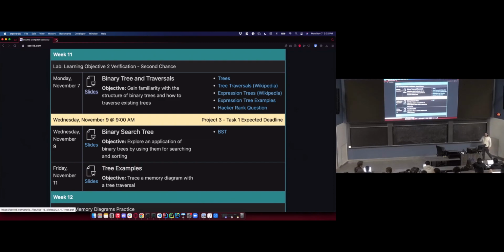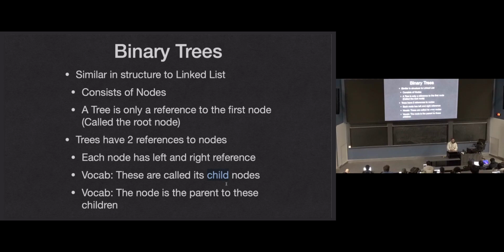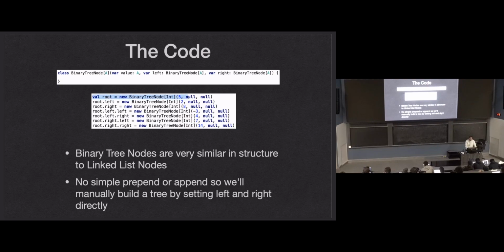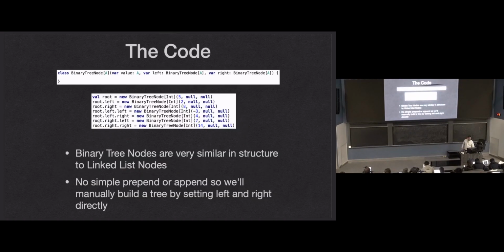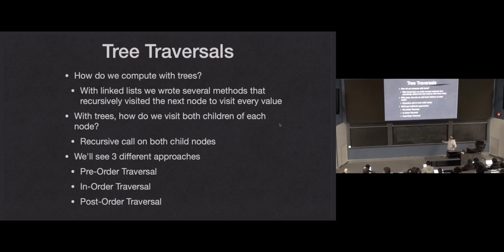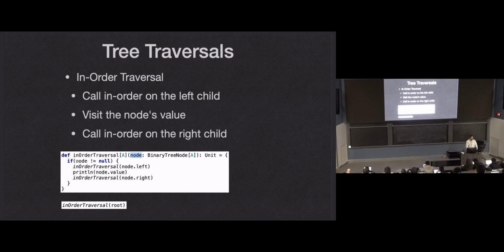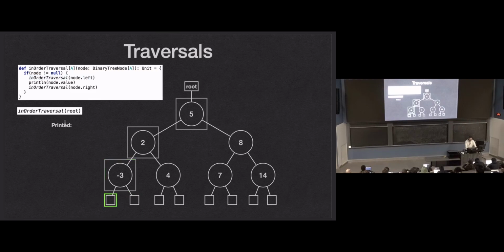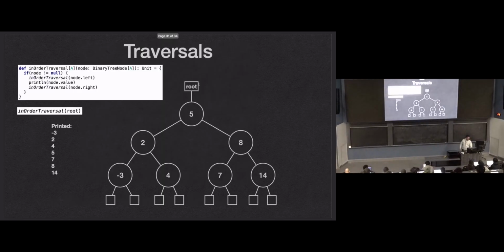[CSE 116] Binary Tree and Traversals (Monday, November 07, 2022)